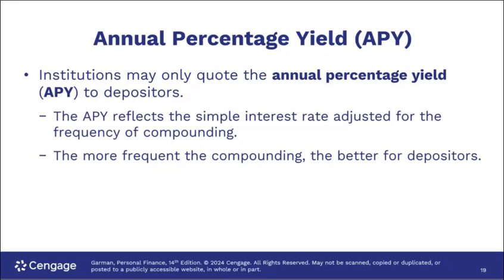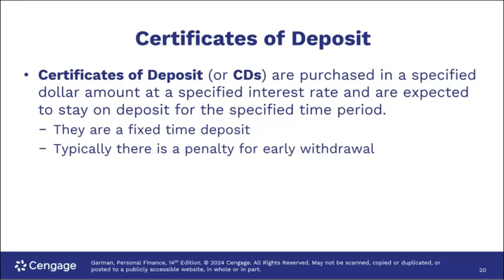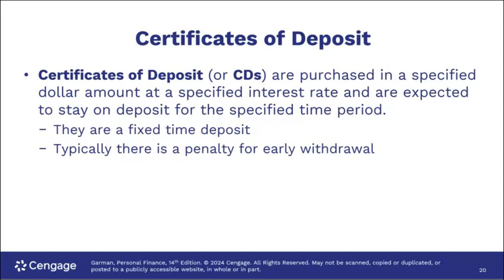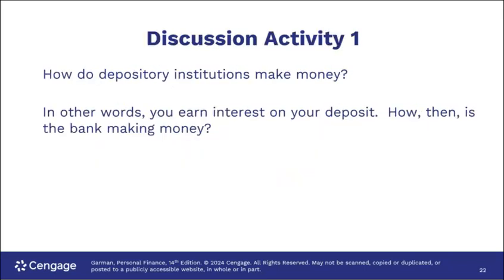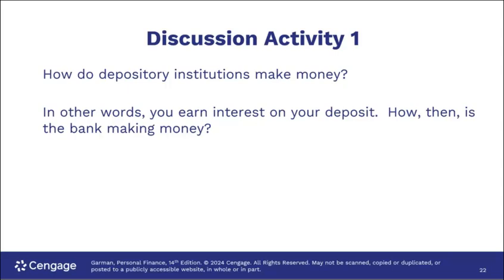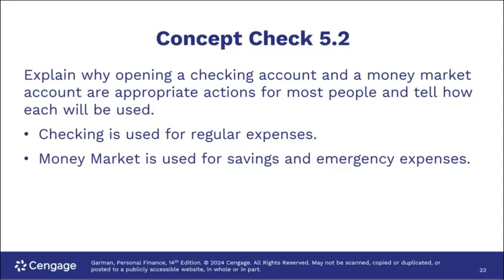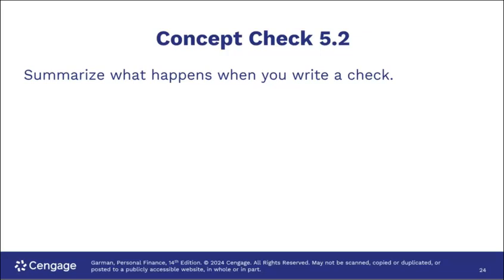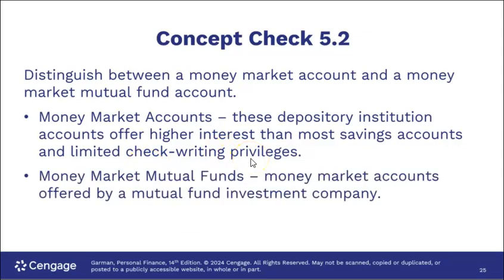Personal Finance Chapter 5 Lecture 4